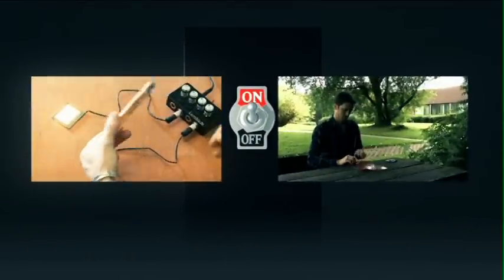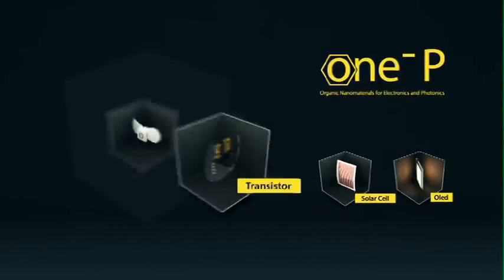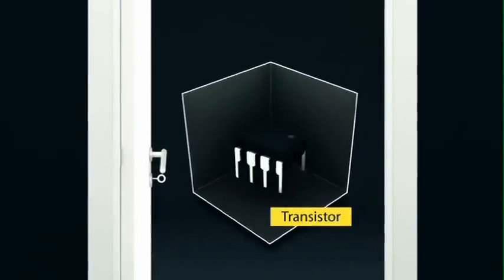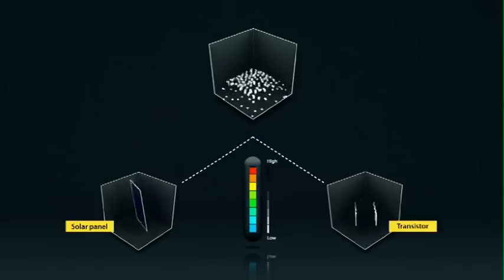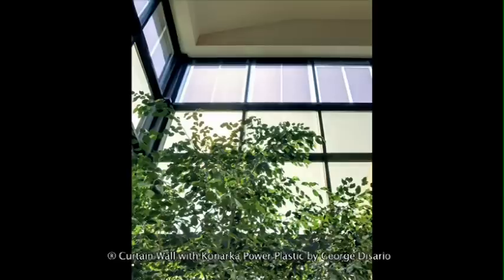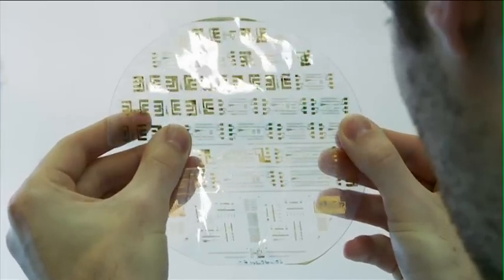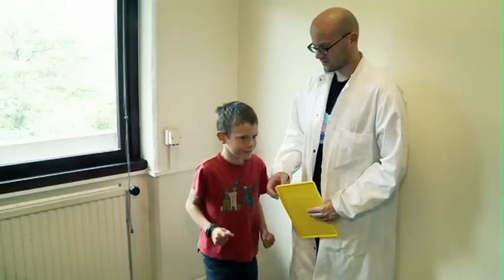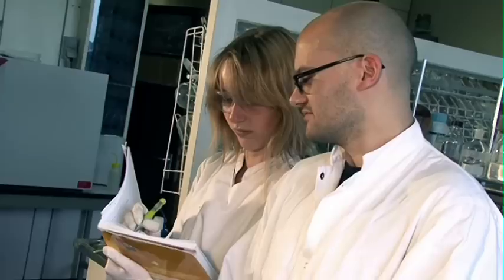FP7 Projet ONE-P (grant agreement n° 212311) - long version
The Organic Nanomaterials for Electronics and Photonics (ONE-P) project is developing the missing high-performance, low-cost multifunctional materials and their process technology to strengthen industrialization of the electronics and photonics sector in Europe thanks to the synergy between academic and industrial research and the integration of complementary competences.

The research leading to these results has received funding from the European Community's Seventh Framework Programme (FP7/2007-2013) under grant agreement n° 212311 of the ONE-P project.